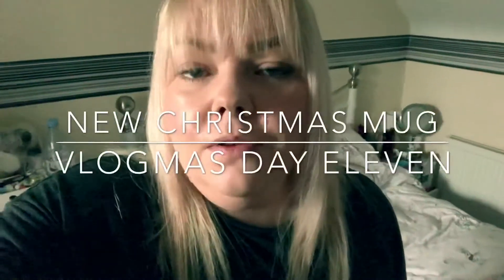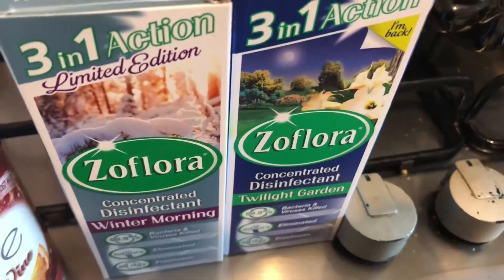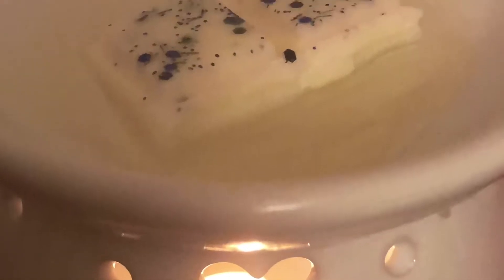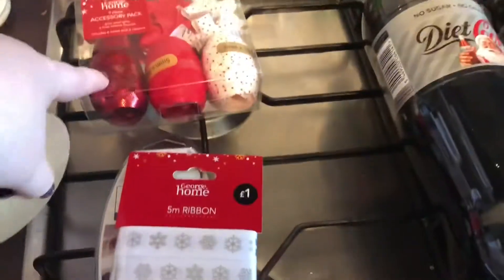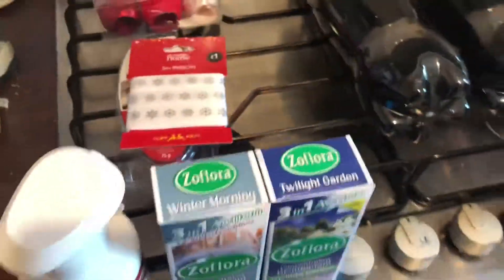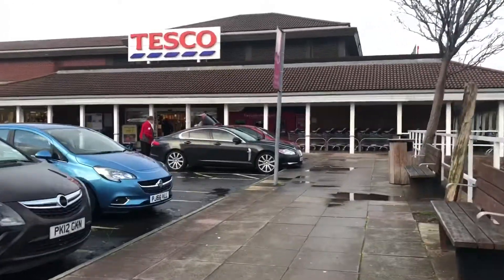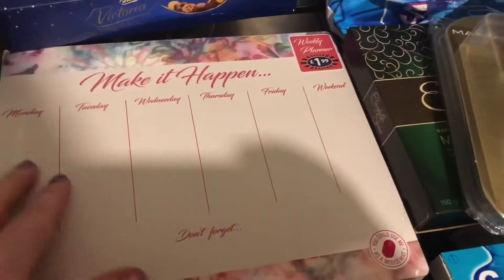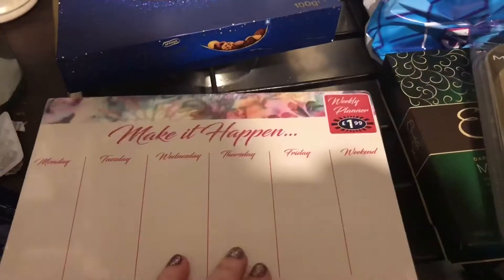New Christmas Mug - Vlogmas Day Eleven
New Christmas Mug *More info below*

Hello and welcome to Vlogmas Day Eleven!

Today's video is the longest, in a few days, with a lot going on. I show shopping, from three shops, and take you out and about with me (well in the car anyway). Hopefully you'll enjoy seeing what I've been buying although today wore me out.

I am filming one day ahead to ensure I can film, edit, upload and schedule, for the following day. So these vlogs are the most recent footage of me whereas all other vlog footage, going up this month, is around 4-6 weeks old, but still very relevant as things have happened in that time which you'll only be aware of, know about, by watching these vlogs, as I won't be mentioning or alerting you to a lot of that content as it wouldn't make sense and I would have to explain and that isn't what Vlogmas is all about.

A video will be live, everyday, between 3pm-5pm, up until, and including, Christmas Day.

A week, or so, before December, I decided to do Vlogmas. I don't know why but I think it might be a little bit adventourous due to the fact my physical health has been poor for months.
I wanted a challenge and I wanted to still film parts of my life but not have footage collecting, for vlogs, going up in 4-8 weeks time, so I thought Vlogmas was perfect as I can film one day for it to go live the following day.
The rules I have placed upon myself, and this whole Vlogmas thing, this year are:

(!) If I am sick and can't vlog or can't get it up for the following day I will get it up when I can. I won't push myself or get upset/stressed out because that makes me feel worse and I can only do what's physically possible.

(2) If I disclose locations, either by saying where I am or by it being obvious from what I film, I will not visit that same location two days in a row, especially at the same time, for my own personal safety (some reasons why are also explained in this video).

(3) If I miss days, because of health, then I miss them and can't (won't) film myself or any content just to make sure I get a video up everyday (up to and including Christmas day). My health has to come first and some days I don't feel up to filming or I'm simply not well enough to do so. (where possible I am going to try and film a few short videos and have them upload and ready just in case I can't film and want something up).

(4) I will not discuss conversations I have with my solicitor, or doctor, in detail. These are personal conversations and I would be very stupid to do that. I know when I'm stressed out, or upset or even unwell, I do reveal too much, but these are two people I trust massively who help me in ways no one will ever know or probably understand.

(5) I will not be including other people in these videos. By 'other' people I mean anyone I may spend any time with regardless of who they are. This channel is about me so if I do spend any time with anyone it won't be filmed or put on here.
If I am out and about and am filming and people are in the background then that can't be helped.

(6) No pressure. I won't put any pressure on myself, if I feel stressed at all about filming or editing or trying to get a video up on time I will take time out for my own mental well being as I have pushed myself too hard in the past and it's drained me.

I am still struggling, massively, with my mental health - anxiety and depression, and still trying to film, for my channel.
I am not talking about what's making me feel the way I feel or what's going on because it makes me feel worse, so, for now, I will talk about being down and anxious but, for my own mental well being, I can't and won't talk about things in detail (maybe one day). But am still able to offer my advice and help, if needed, I just can't go into what's going on with me at the moment but my own issues are mine and everyone is different and feel differently and struggle in different ways.

I now have Instagram (add me) - melanie_ytinsta

To get money off the best, healthy, snack subscription box, Sourced Box, please use the following

Filmed Monday 10th December 2018